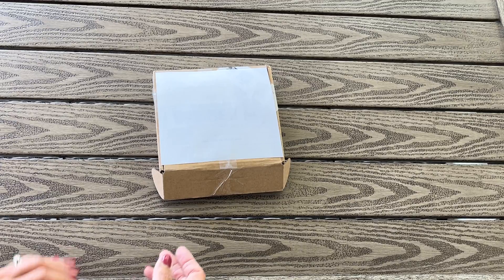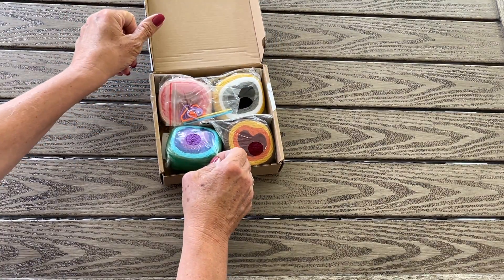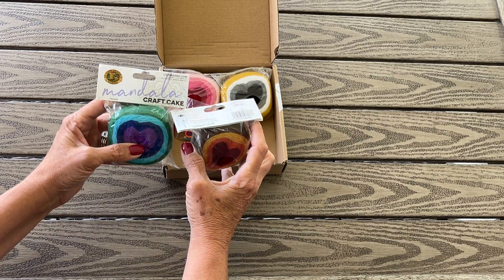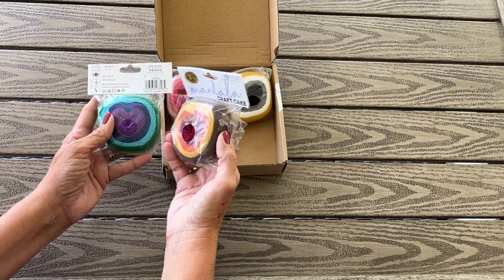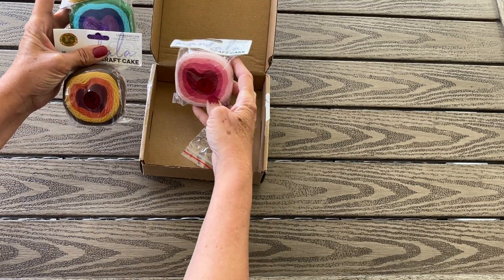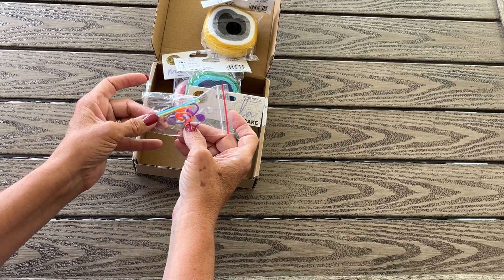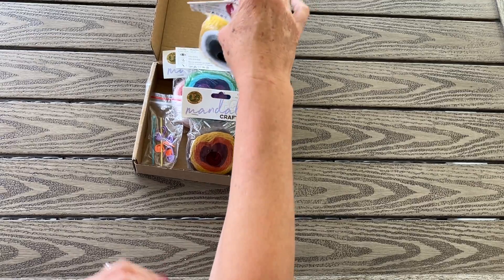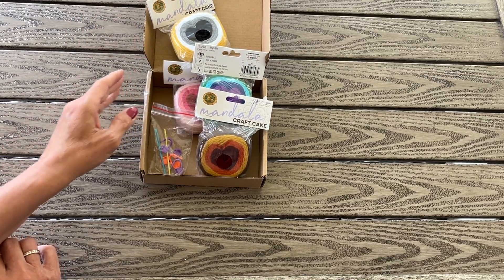Winnings from Cuckoo Crazy Crochet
I was Ronnie's 2nd mystery surprise winner.